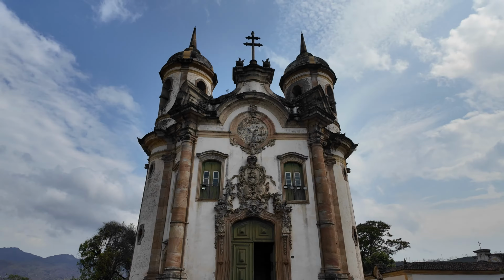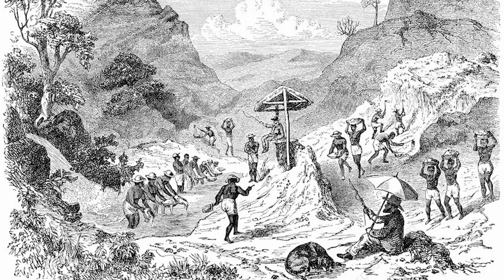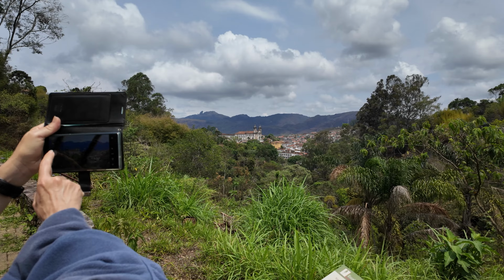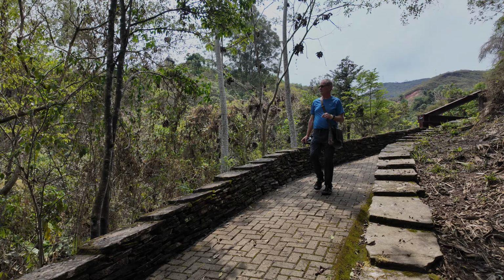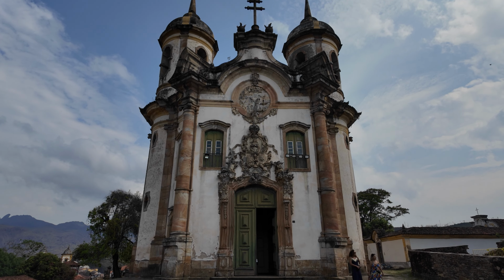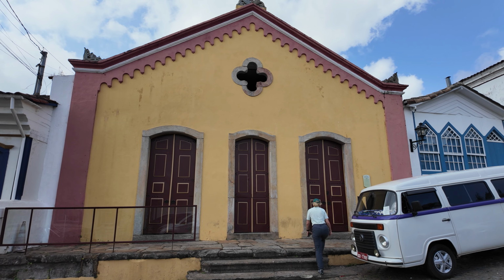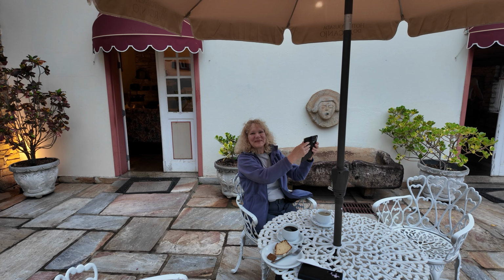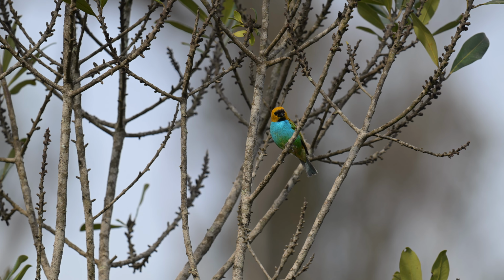Ouro Preto, Brazil: S American fun 2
Founded at the end of the 17th century, Ouro Preto (meaning Black Gold)
Is famous for its rich gold mining history. In the 1700s, it was the largest city in Latin America.
The city  has old Portuguese colonial buildings, including churches, manor houses and the oldest opera house in Latin America. Its steepness, great cafes and shops, and parkland with hummingbirds are other features.
Join us as we eat, drink and sightsee our way through this amazing city.